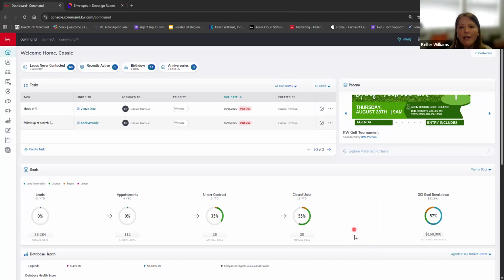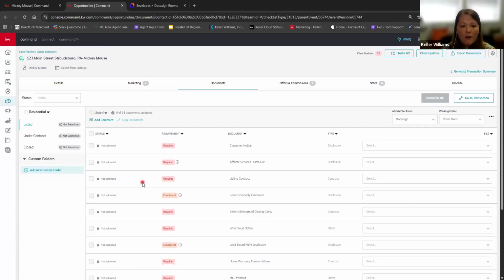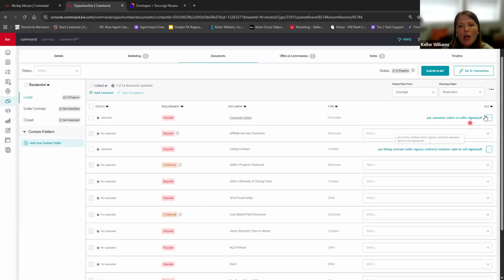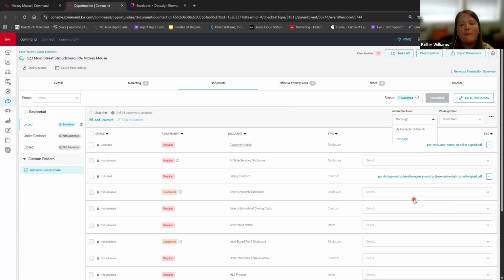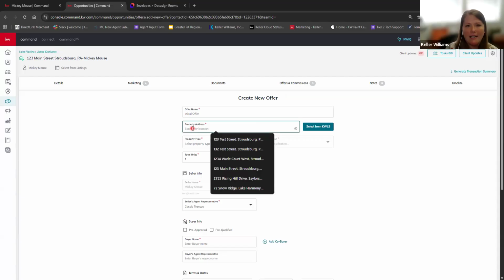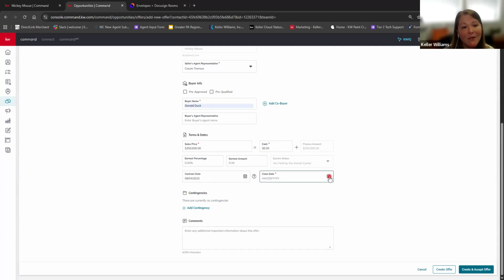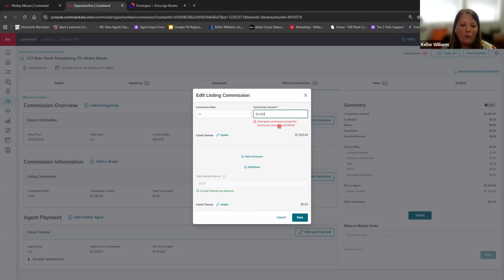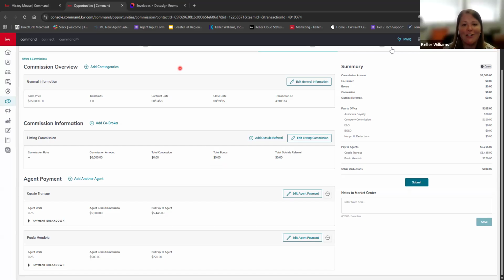Prep to Get Paid - August